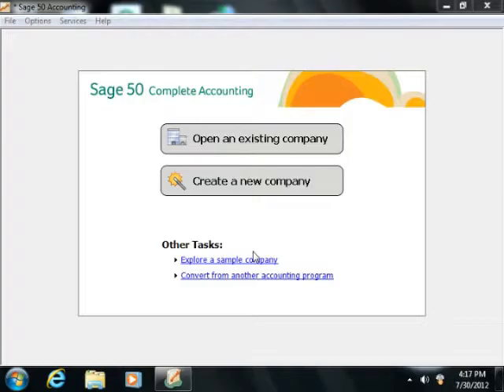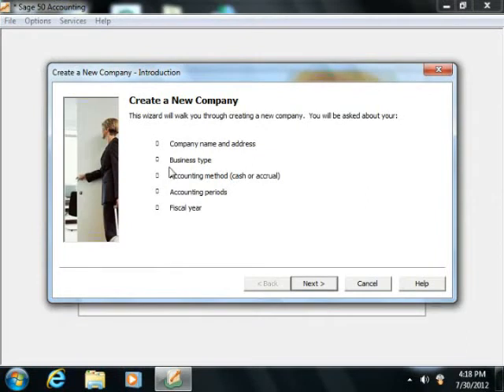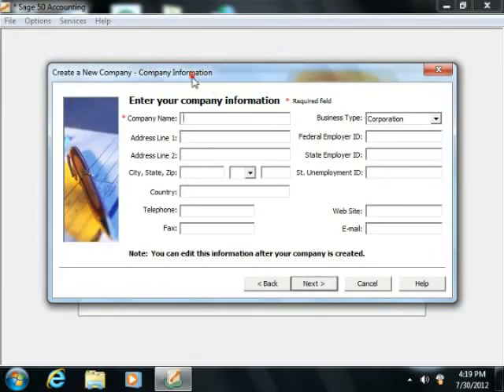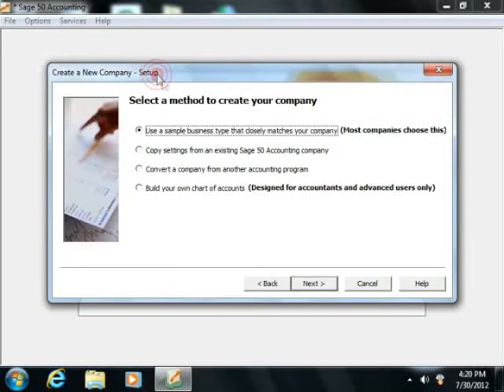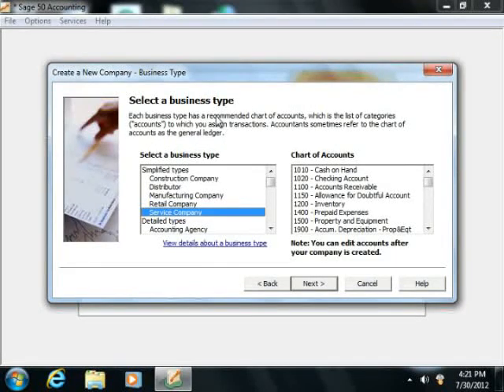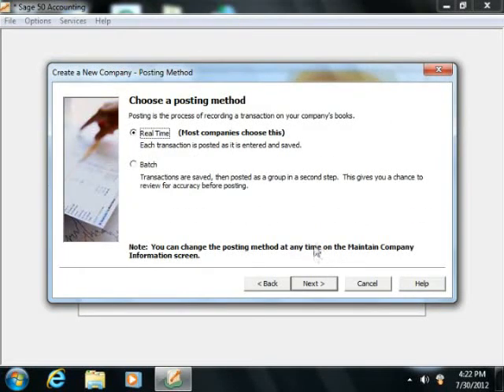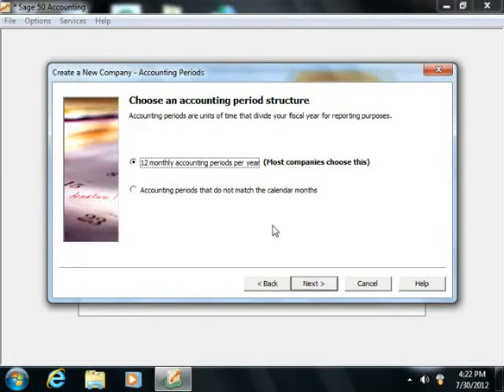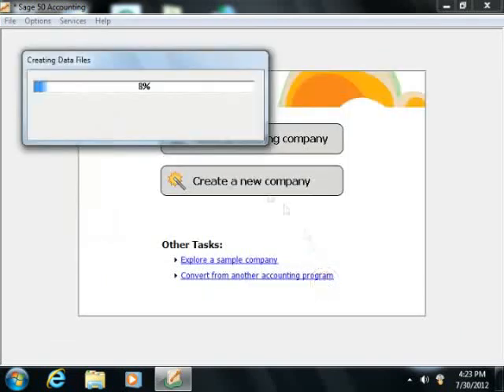Sage 50 Tutorial Creating a Sage 50 Company Sage Training Lesson 2.1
Learn how to create a Sage 50 company in Sage 50 A clip from Mastering Sage 50 Made Easy v. 2013. - the most comprehensive Sage 50 tutorial available. Visit us today!